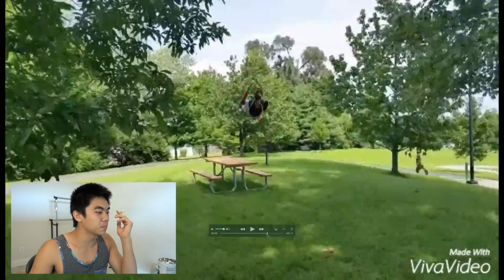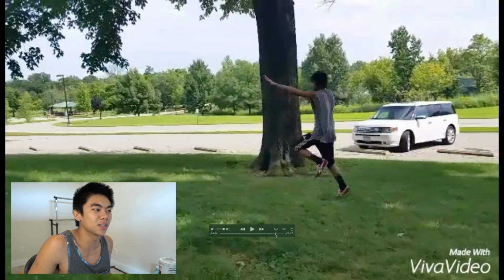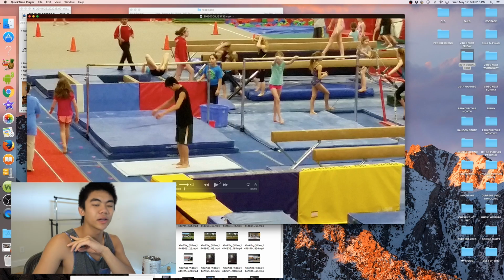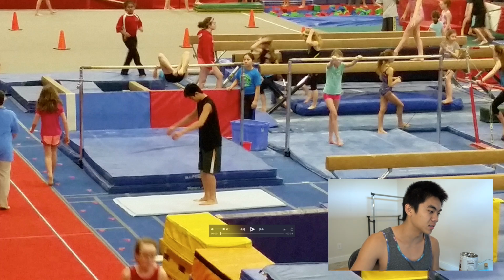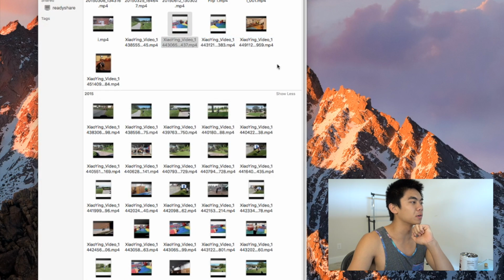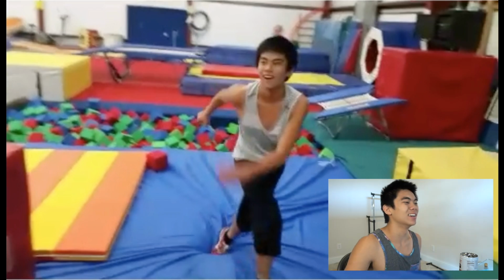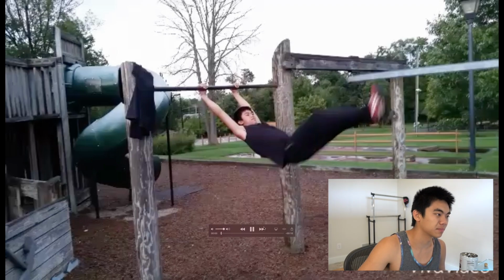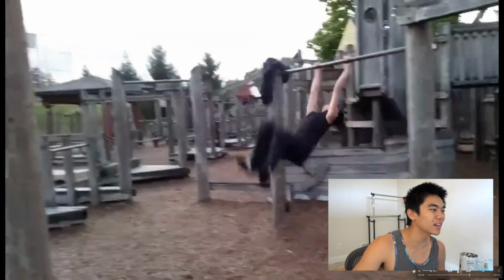REACTING TO MY OLD FLIPPING VIDEOS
SHOES I WEAR

Asic Tiger Onitsuka

also add me on snapchat-golden-goose200
also add me on facebook: Non-Stop Parkour